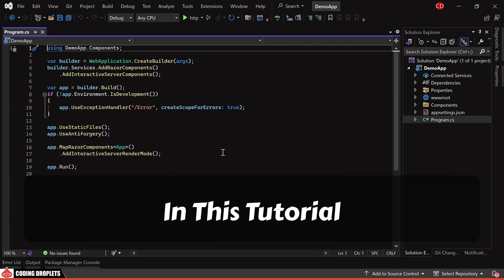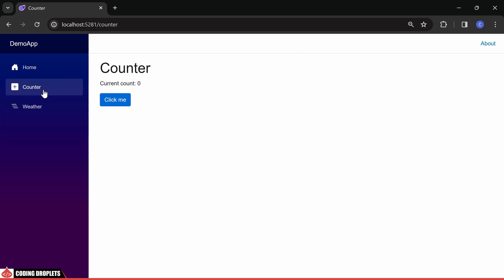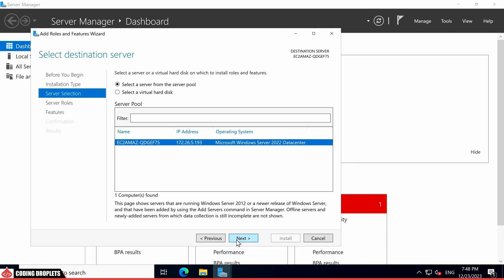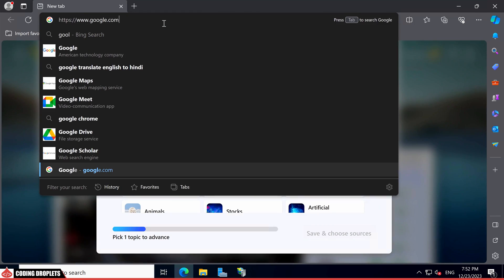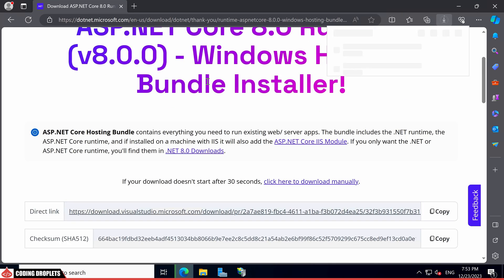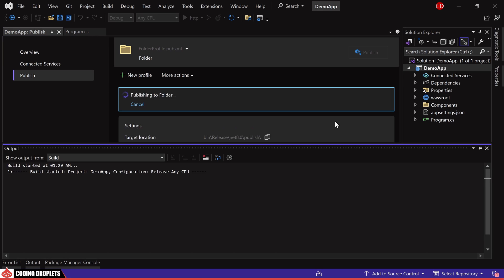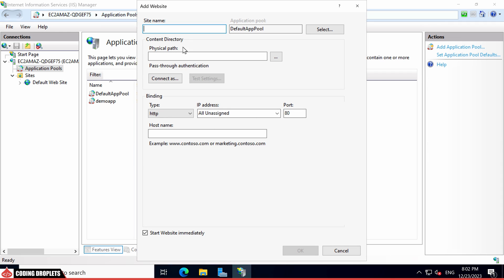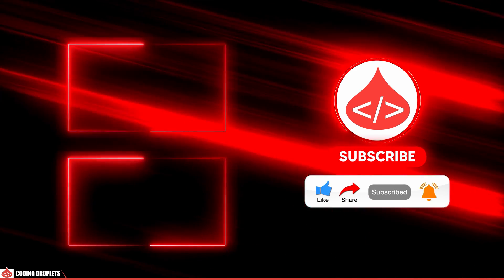Deploy ASP.Net Core Web Application in IIS - Dot Net Core Hosting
Welcome to our tutorial on ASP Dot Net Core Hosting on a Windows Server using IIS. In this video, we'll guide you through the steps of How to Install IIS Web Server and demonstrate how to deploy ASP.NET Core web application with a focus on .NET Core Hosting.

We'll cover essential topics such as the .NET Core Hosting Bundle, updates for Windows Server hosting with .NET Core (Deploy .Net Core to IIS), and provide insights into Windows Server hosting for .NET Core applications.

If you've ever wondered about how to deploy asp.net web application in iis, or if you've encountered issues like ASP NET Core IIS hosting not working, this tutorial will help you navigate those challenges.

ASP.Net Core Publish to IIS:
Learn how to efficiently publish a .NET Core web application on IIS and gain insights into deploying various types of applications, including ASP.NET Core web apps and web APIs. You can follow the same steps to publish .net core Web API on IIS.

Whether you're familiar with deploying ASP.NET web applications in IIS or seeking to understand the intricacies of publishing .NET Core web applications on IIS, this video has you covered and help you on how to publish asp.net web application in iis

For those seeking robust and reliable hosting solutions, exploring options like dedicated Windows server hosting can provide the performance and control needed for demanding applications. A virtual dedicated server hosting environment offers a balance of dedicated resources and scalability, ideal for businesses with varying needs.

In the realm of hosting services, the landscape has expanded to include innovative offerings like those from reputable cloud server service providers. Embracing the flexibility and scalability of cloud infrastructure, businesses can benefit from cost-effective solutions without compromising performance.

Dedicated web hosting remains a stalwart choice for enterprises that require exclusive access to server resources. With a dedicated web server, businesses can tailor their hosting environment to meet specific requirements, ensuring optimal performance and security.

Choosing among various dedicated server providers can be a crucial decision, as it directly impacts the performance and reliability of your online presence. Look for providers that not only offer state-of-the-art infrastructure but also comprehensive support and services.

Exploring cloud server hosting providers opens doors to dynamic and scalable solutions. Cloud-based services provide the agility needed to adapt to changing demands, making them a preferred choice for businesses that prioritize flexibility.

In the dynamic landscape of hosting services, whether opting for cloud-based web hosting services or traditional cloud web hosting providers, businesses have the opportunity to align their hosting solutions with their unique operational needs. As technology continues to evolve, these hosting options play a pivotal role in ensuring a seamless and efficient online presence.